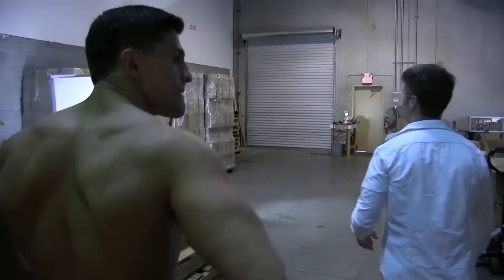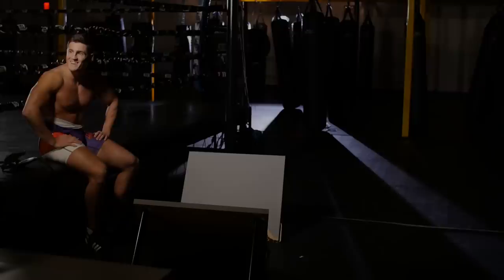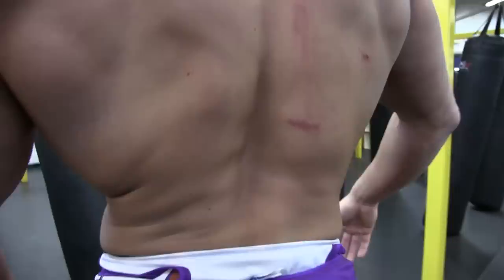Bodybuilder VS Ken Shamrock - The World's Most Dangerous Man | Crazy UFC and WWE Challenge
In this episode of Bodybuilder VS I challenge UFC/MMA legend and former WWE Wrestling World Champion Ken Shamrock who is also known as The World's Most Dangerous Man to a fight! This documentary follows my journey as the world's strongest man(self proclaimed) to find out if my insane strength can beat a legend like Ken Shamrock in the ring. It should go without saying though to not try anything seen in this documentary at home! I am trained professional and this video is for entertainment/educational purposes only.

Bodybuilder VS is a series where I play the role of a stereotypical cocky bodybuilder and take on funny/crazy challenges.